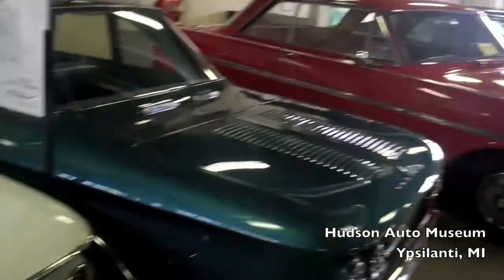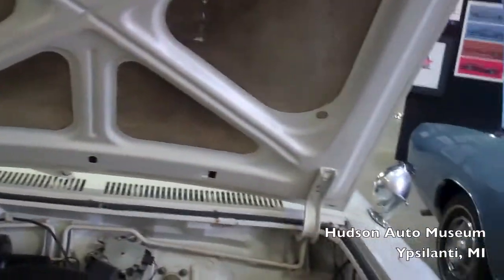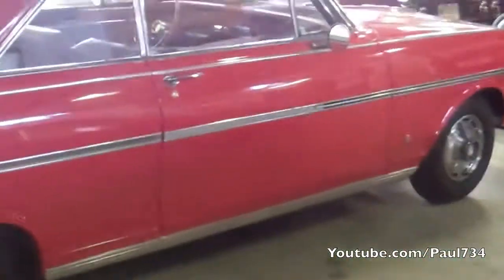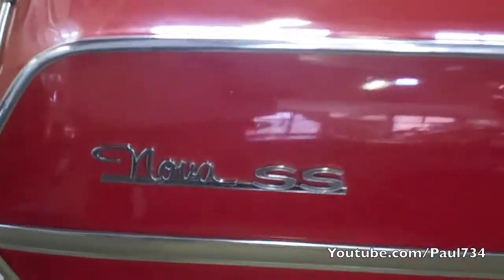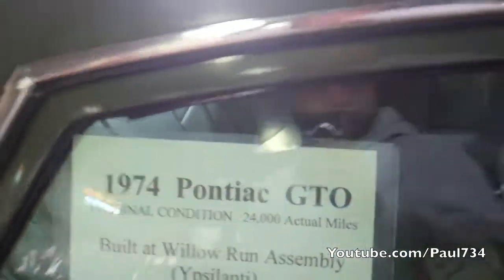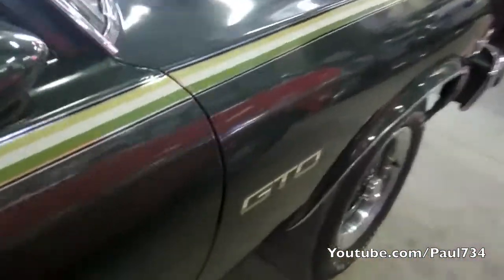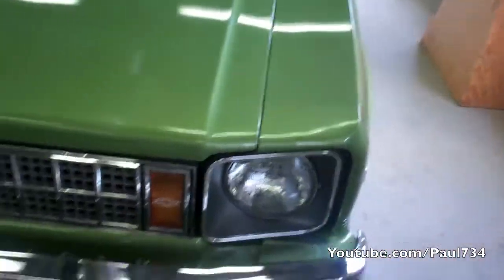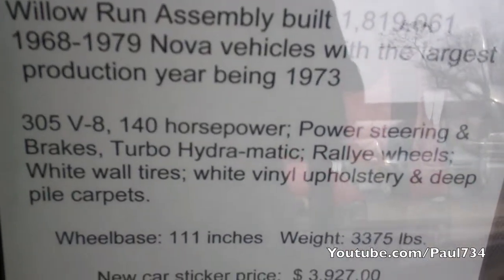Awasome Car Collection: Hudson Auto Museum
My own person tour of the Hudson Auto Museum in Ypsilanti, MI